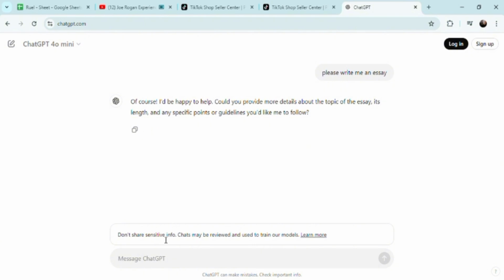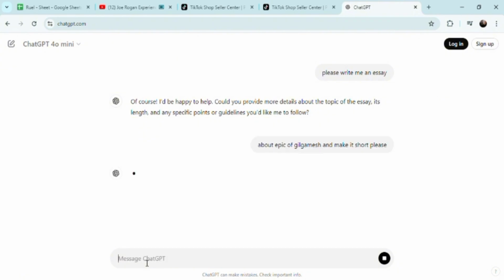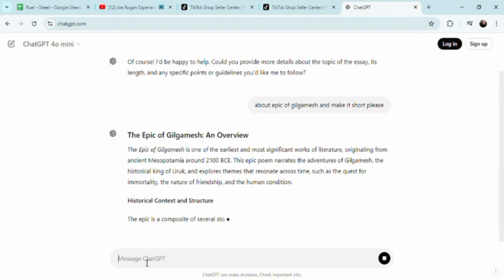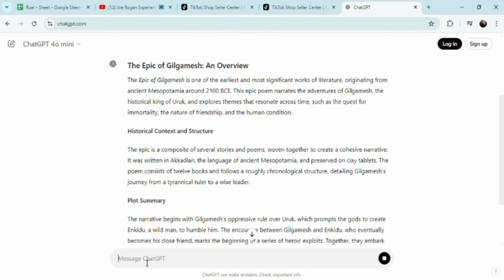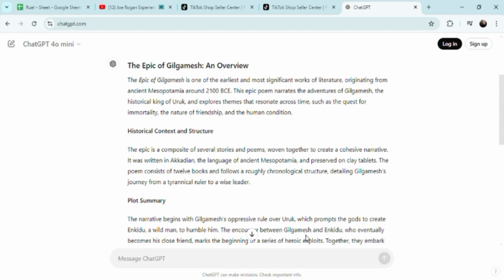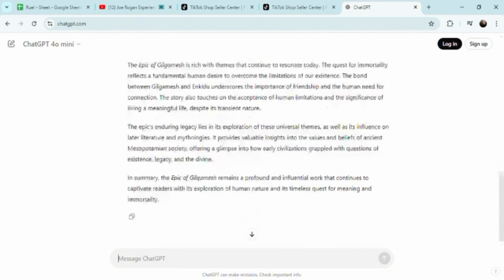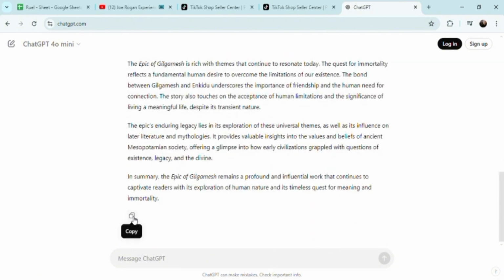How to Use Chatgpt For Resume And Cover Letter (Quick Guide)